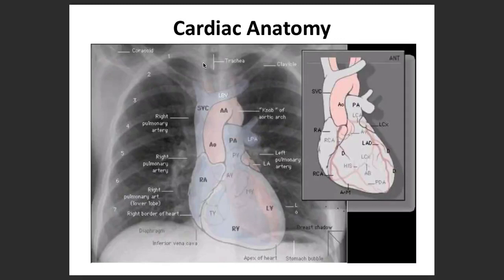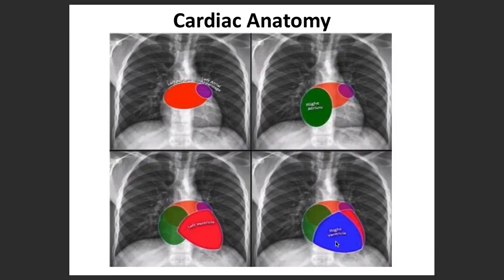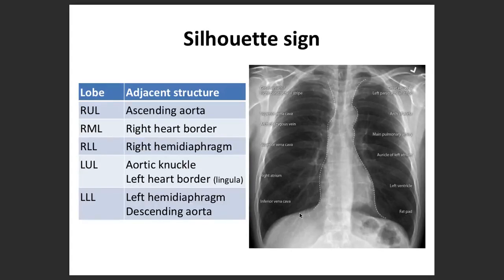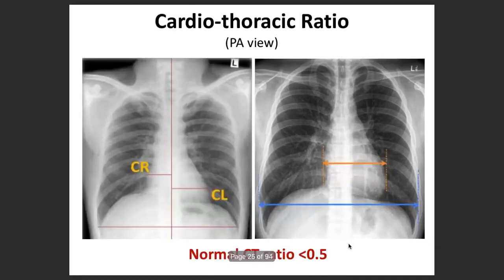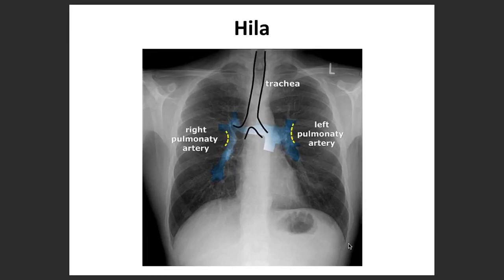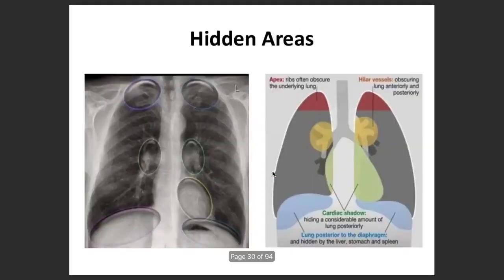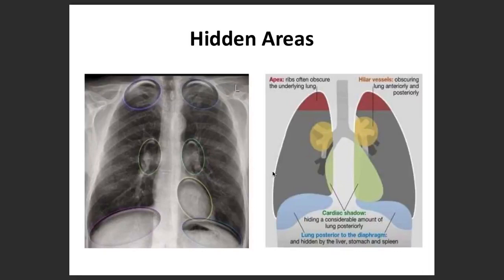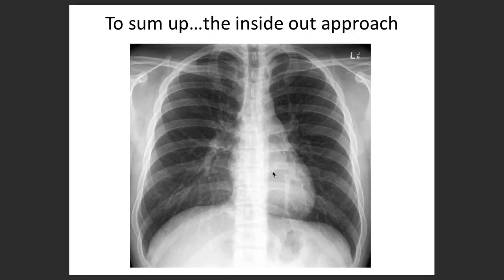Chest X ray for Cardiac anatomy fundamentals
Mastering Chest X-ray Interpretation: Speed and Efficency

Learn valuable tricks and tips to improve your speed and efficiency in reading chest x-rays in the clinical setting. Enhance your skills in technical adequacy assessment, focus areas, systematic scanning, thresholding, pattern recognition, and more.
chest x-ray interpretation
clinical radiology
medical imaging
efficiency tips
Radiology
Cardiology

Cardiac arrhythmia
Cardiology department Ain shams
Mayo clinic